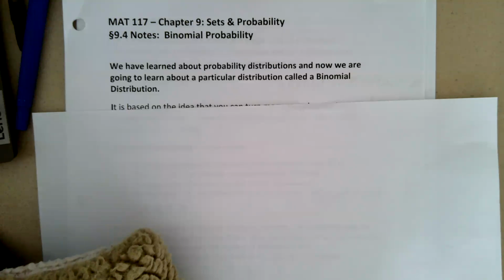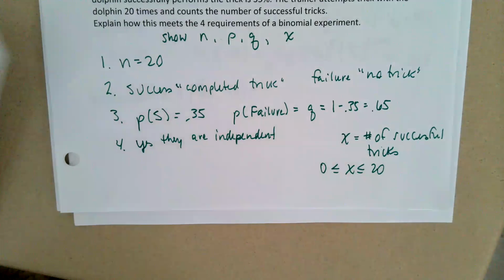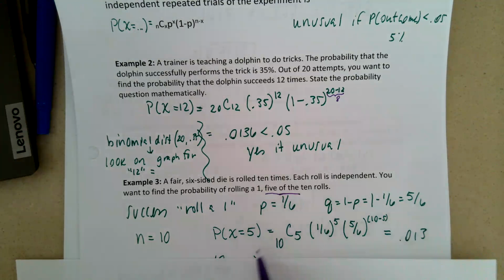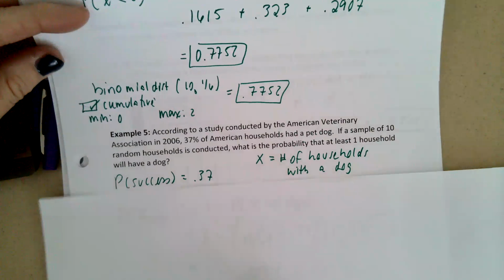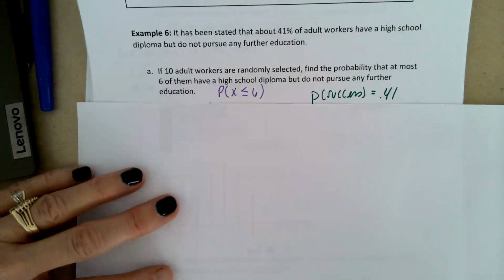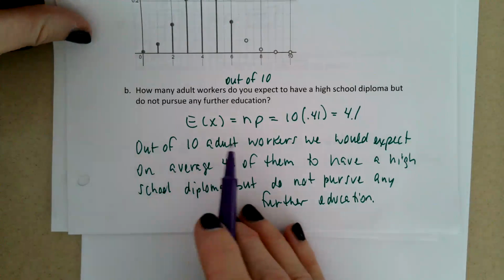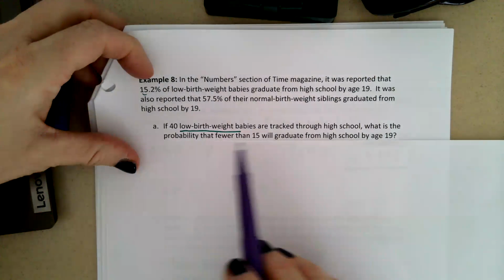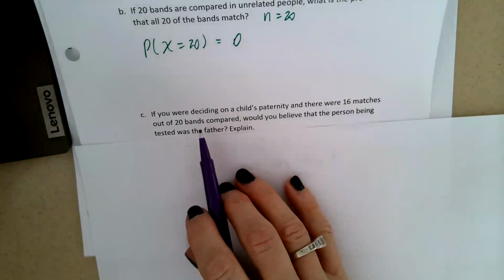Finite L 9 4